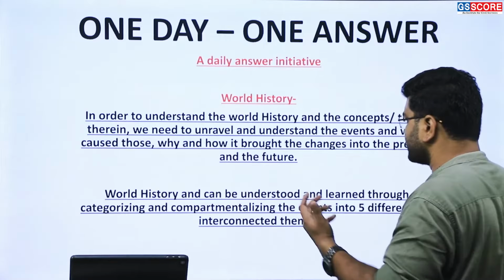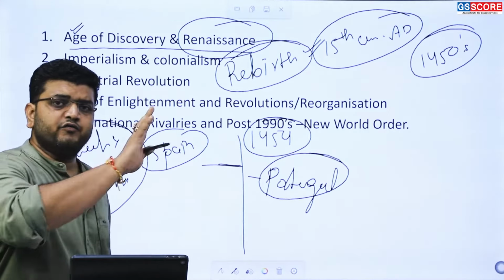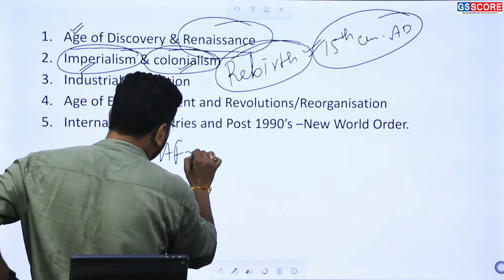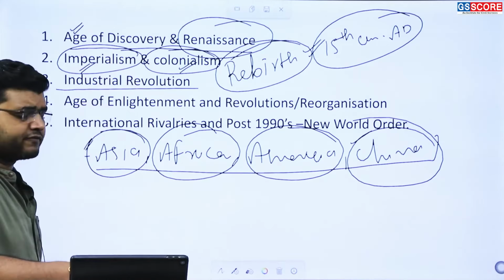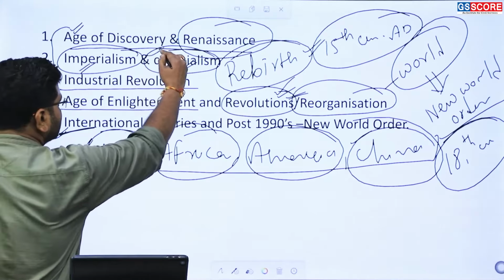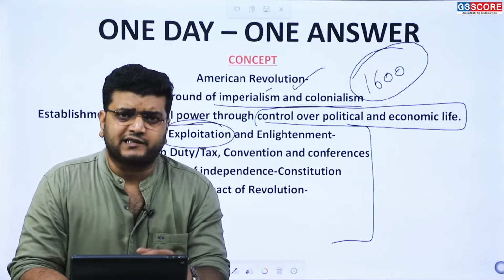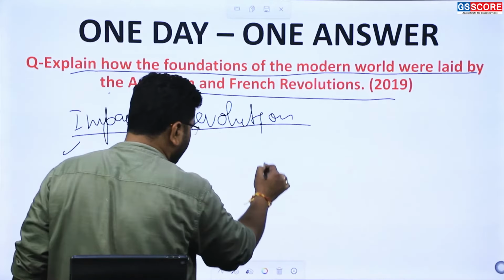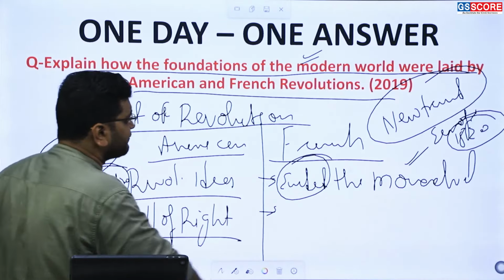One Day One Answer: UPSC Daily Answer Writing Practice | American Revolution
Welcome to the One Day, One Answer series, where we focus on daily answer writing for the UPSC Civil Services Examination. In this series, we tackle Previous Year Questions (PYQs) and Current Affairs-based topics to help you structure your answers and master the art of clear expression — the ultimate reflection of your thought process.

In today's session, we explore:
The purpose of answer writing: Beyond structuring, it's about expressing ideas with clarity.
Concept building: Breaking down complex topics like the American Revolution, linking them to subtopics, and understanding their broader significance.
Depth of analysis: Including data, facts, diagrams, and flowcharts to add value to your answers.
Answer structuring: Effective organization and increasing speed by sharpening conceptual clarity.
Subject: Modern History

⚡🔴 Practice Question: See the First Comment.

👉Steps to send responses:
2. Write the question and corresponding Marks.
3. Write Answer
4. Scan it into a pdf
5. Send it on telegram

Note: Responses/Answers without Name and Number will not be entertained. Responses can be sent by typing the answer with the above details.

The discussion will Occur at 7 pm same day for doubts and queries on the Telegram Group.

🕒 Video Schedule:
Daily video at 11 AM (Monday to Friday)
Discussion closes at 7 PM on Telegram